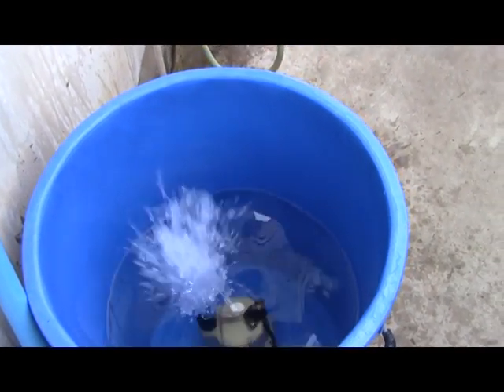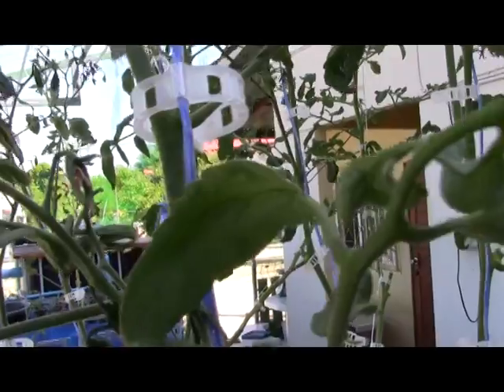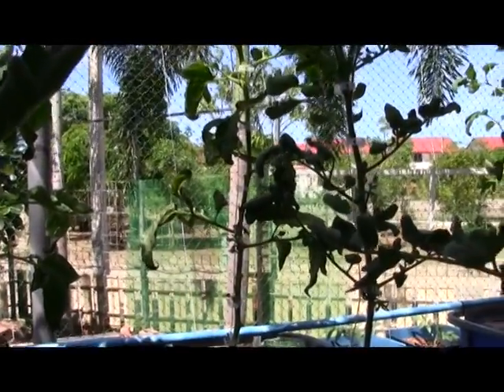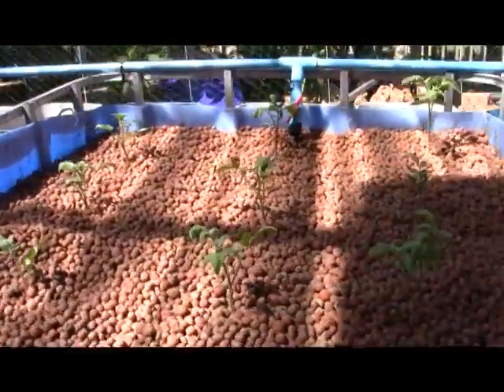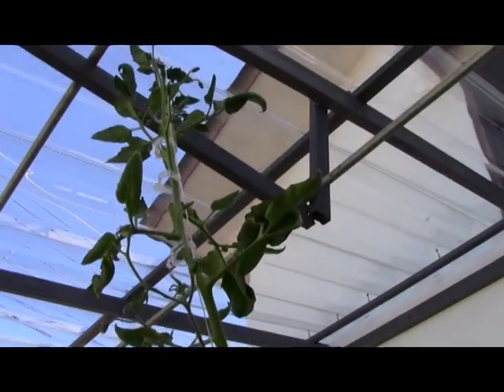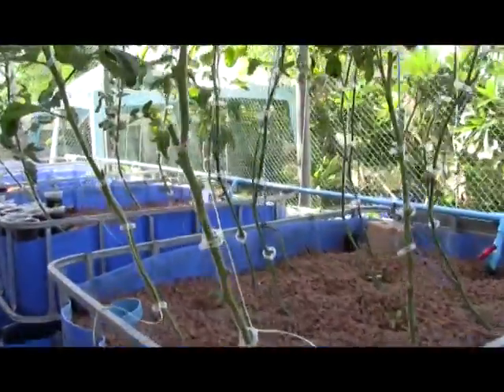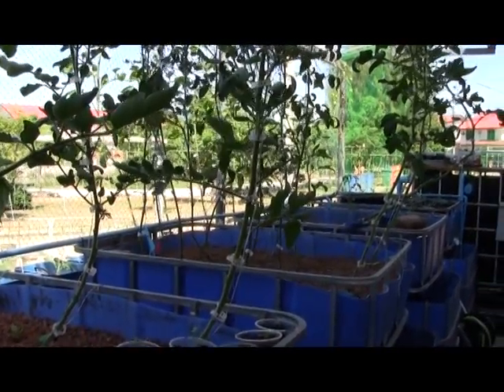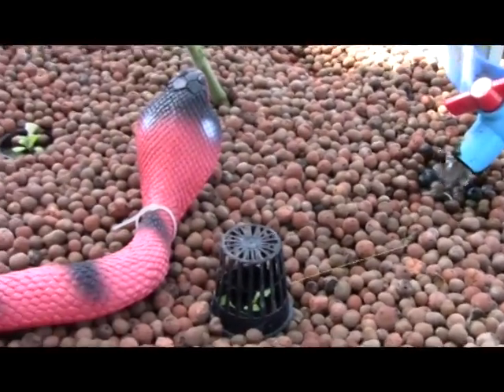What Not To Do In Aquaponics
Addressing some issues with High PH, High Nitrates, and a Potassium deficiency to get these tomatoes back on track.